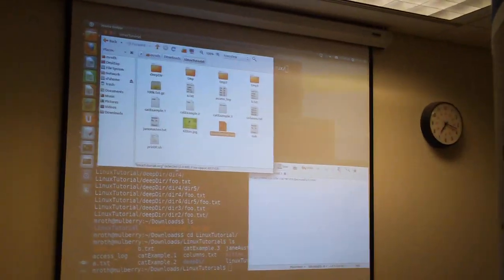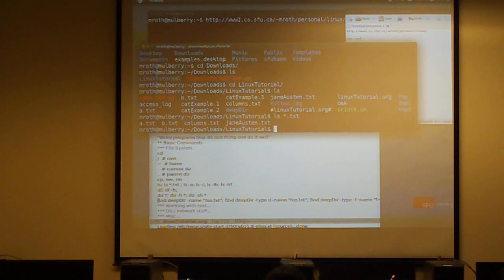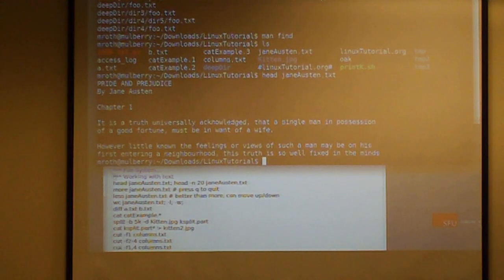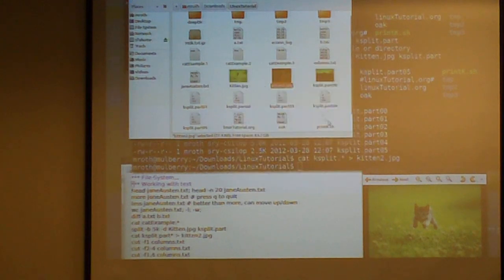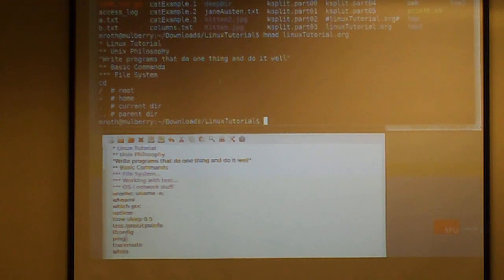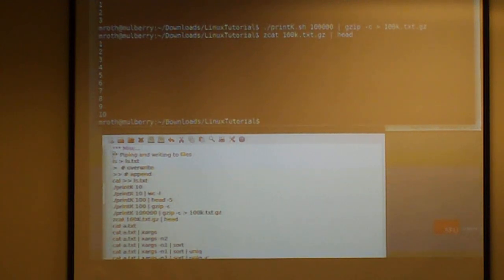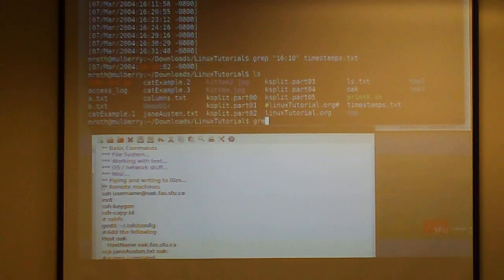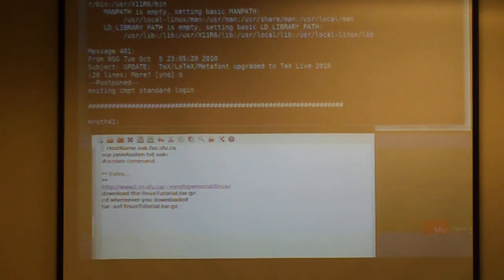Workshop on "LINUX Commands for Everyday Use" - Part 1 of 3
Once again, WICS was here with another exciting and informative workshop.

In this workshop, linux commands for everyday use were covered. These include:
- Text manipulation
- Pipes
- Basic scripting
- Remote Machines

Why do you need to learn this?

Imagine you had the following tasks to complete:
- create a dictionary word count of a text file
- find all the unique ip addresses from a web server log file
- rename all files from in a directory "foo_xxx" to "bar_xxx"

With linux, each of the above can easily be done with just one line from the shell.

Note: This event was open to both *female* and *male* students.